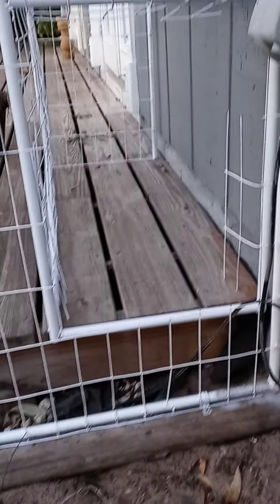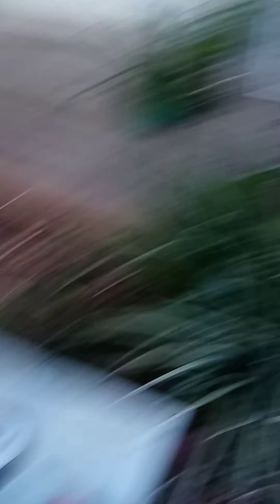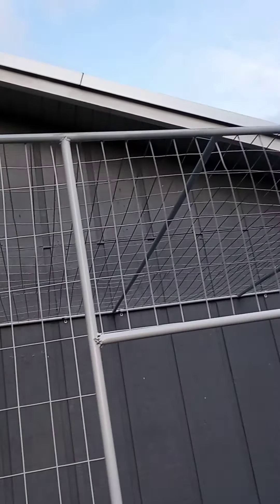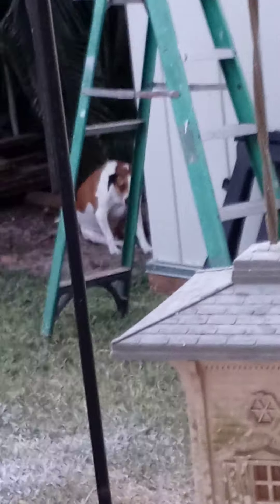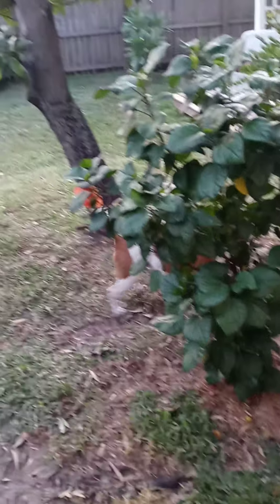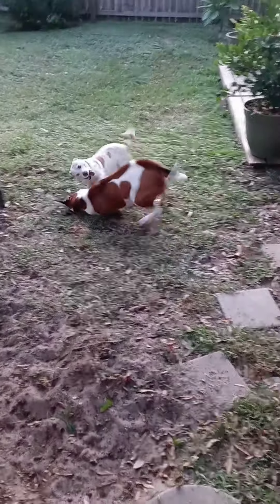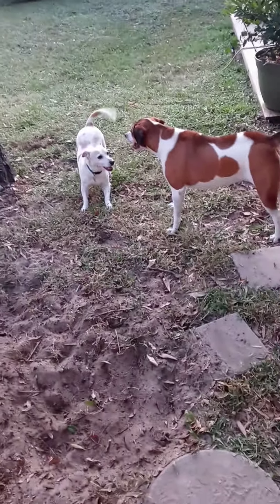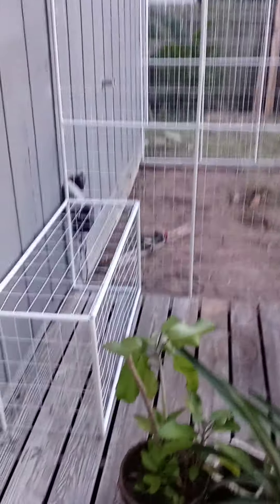outdoor cat playhouse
This is an outdoor cats playhouse I made from welding electric metal conduit together to form a cage then welded wire fence to it.